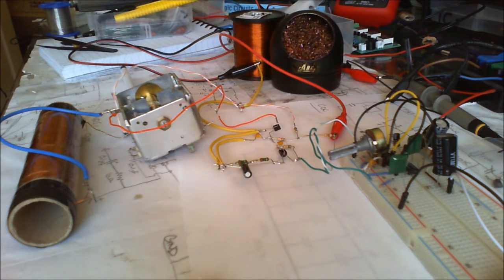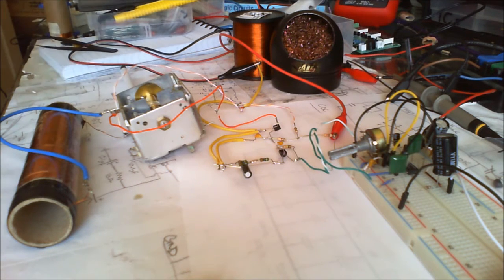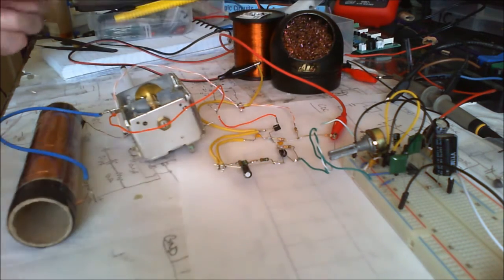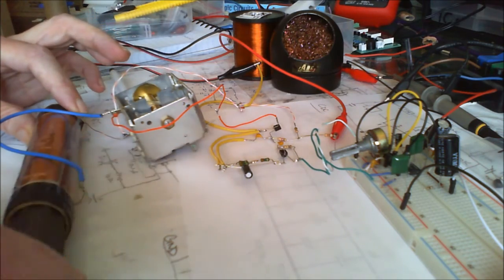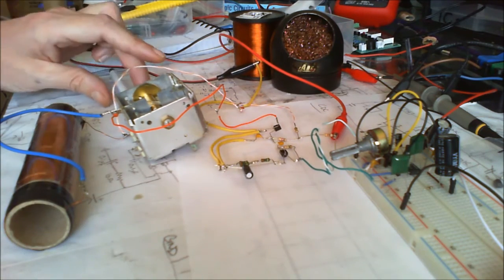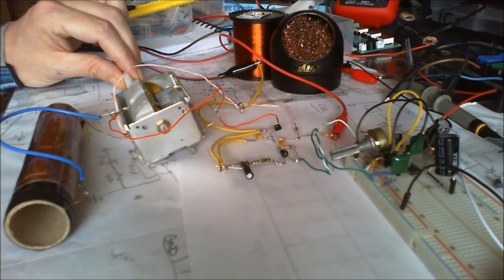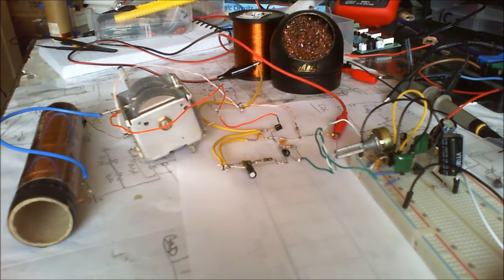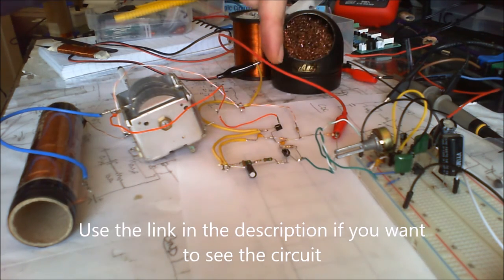AM Radio TA7642 LM386 Ferrite Core/Rod Experiment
More novice electronics. Home grown AM radio based around the TA7642 IC. A few minutes showing the difference a Ferrite Core makes to the reception.
Although the reception is not great and the quality of Amplitude Modulated sound is faaaar from HIFI, it has been great building this project and I will not lie I have danced about to the music with more enthusiasm and excitement than usual because I made it happen and that Feels Good!